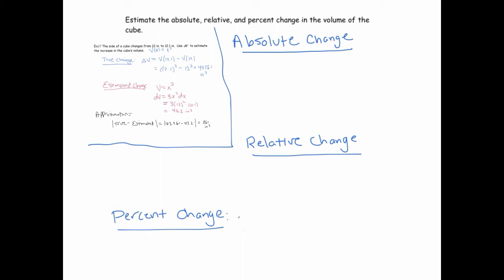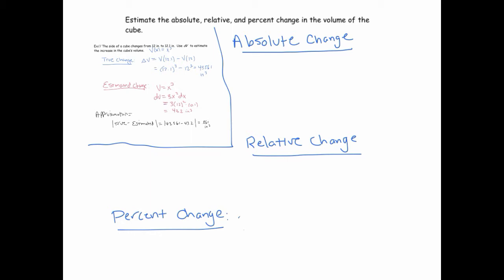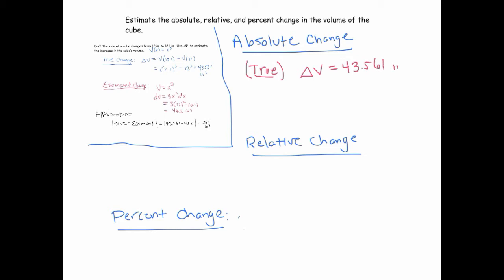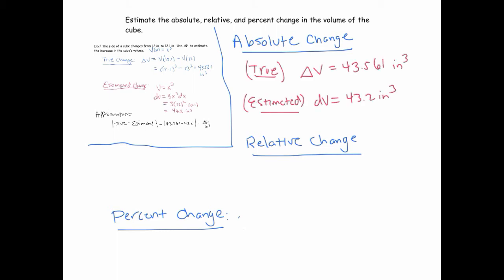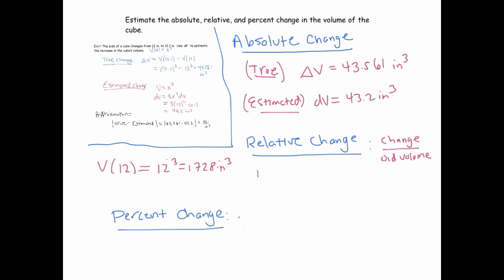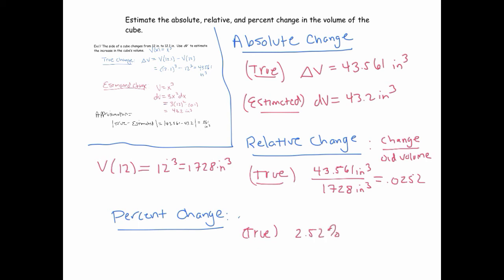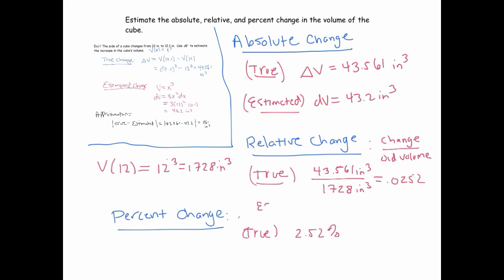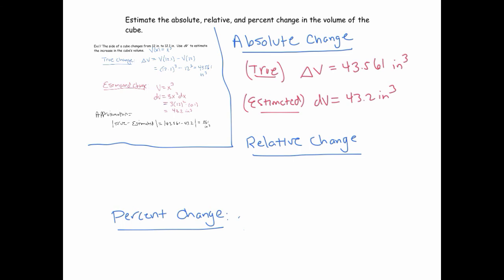Differentials and Types of Error